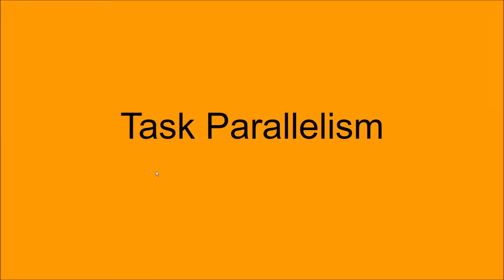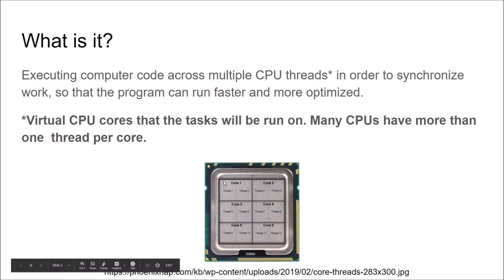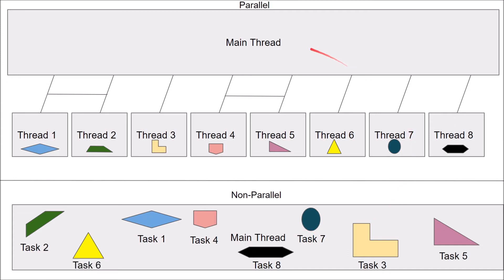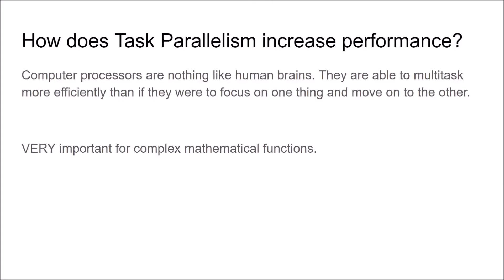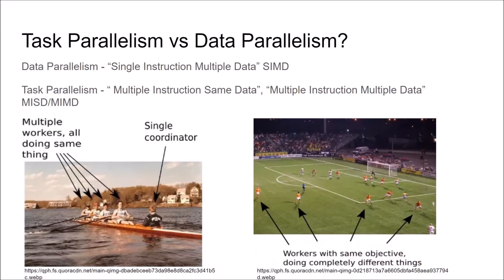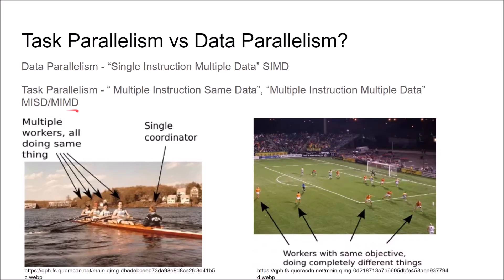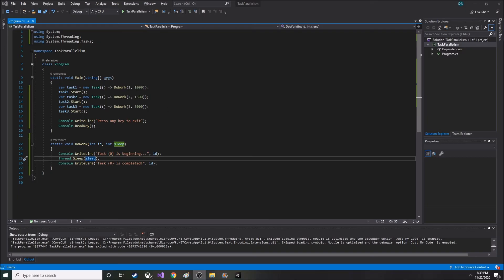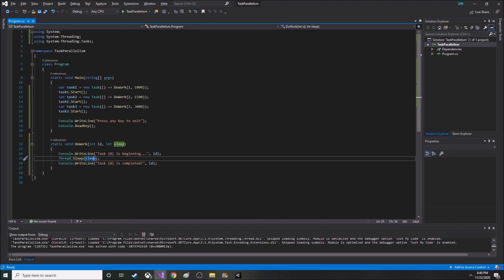Task Parallelism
Made for Graphics Application Programming class at Columbia College Chicago.